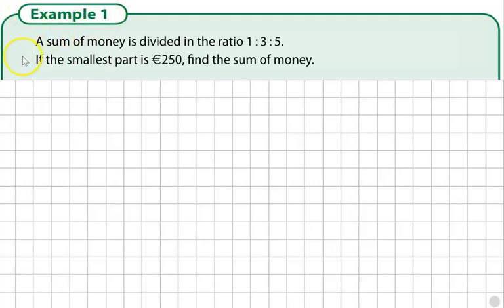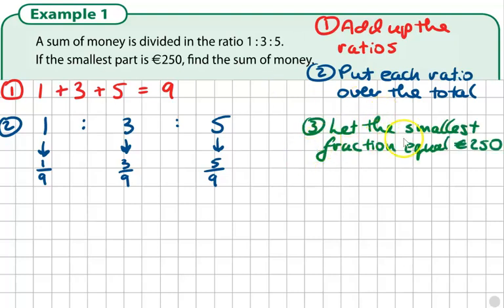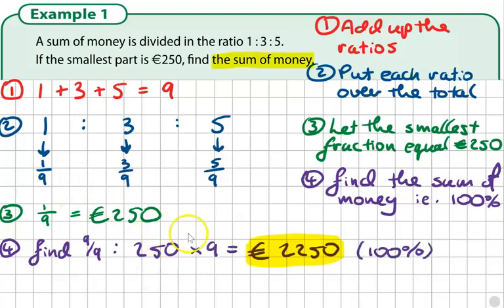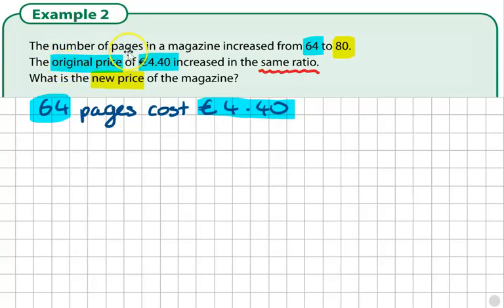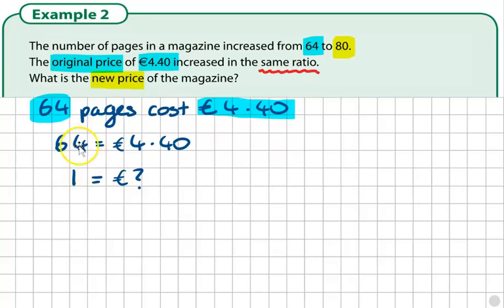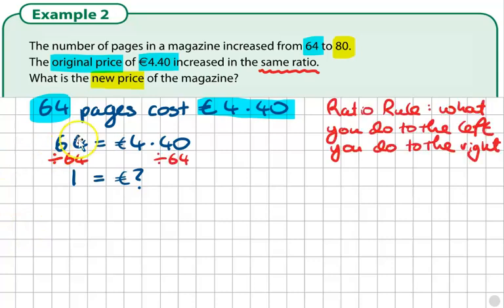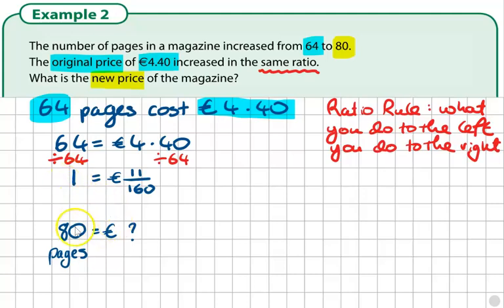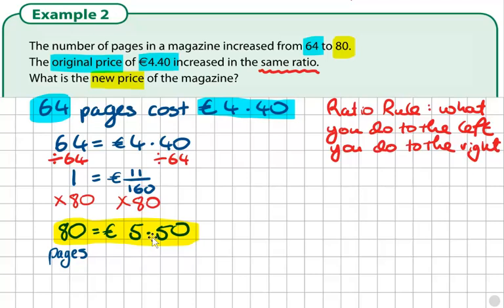LC OL 1.2 Ratio & Proportion